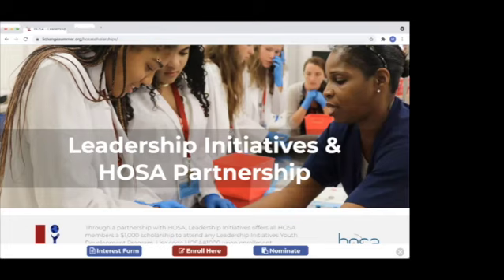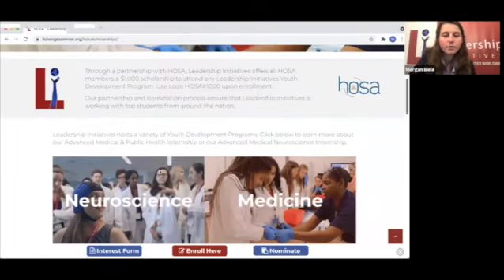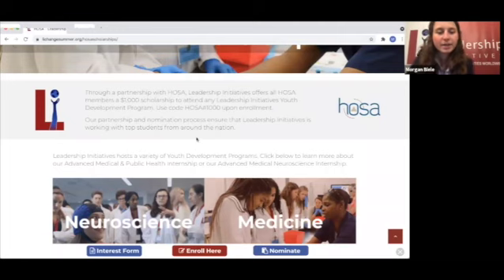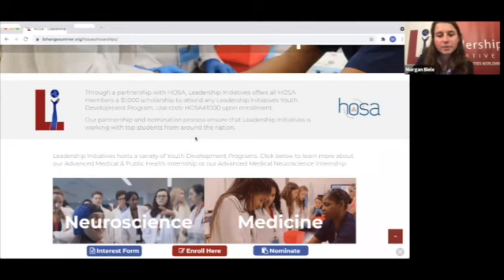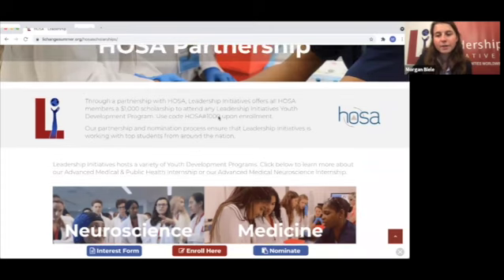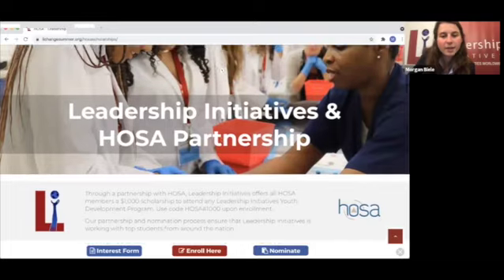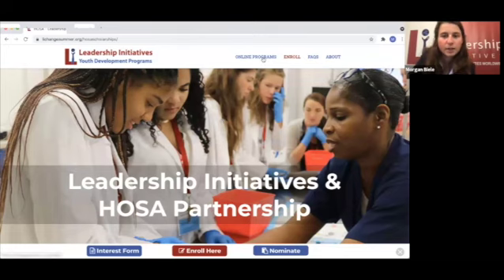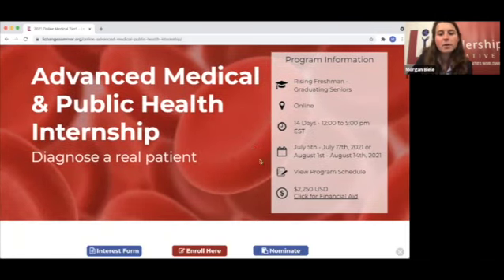Live Virtual Diagnosis